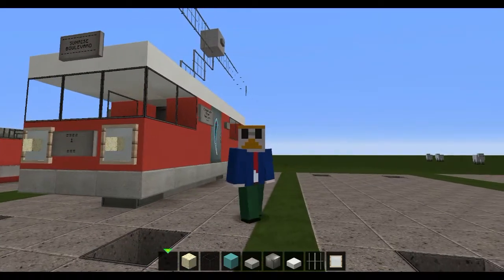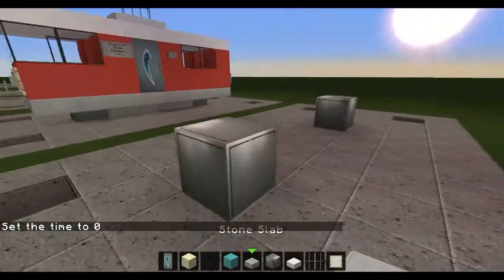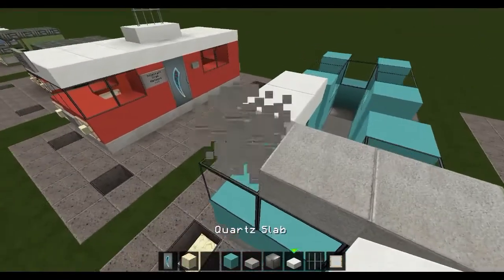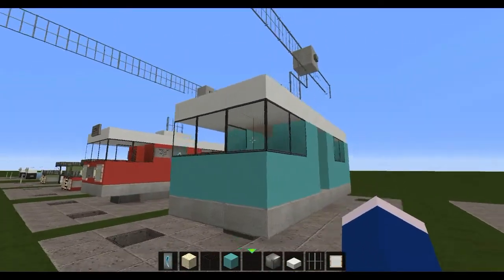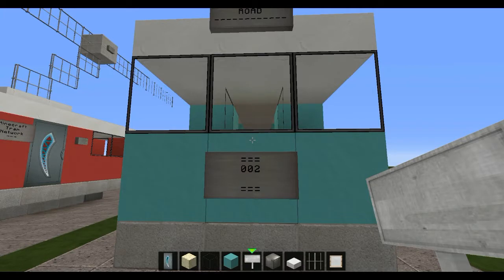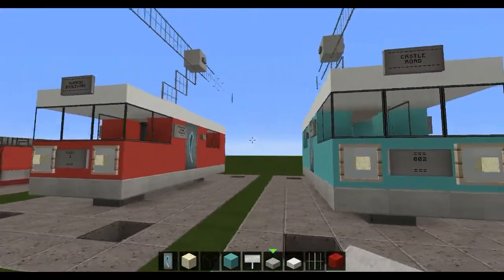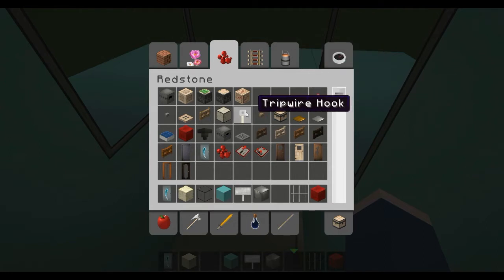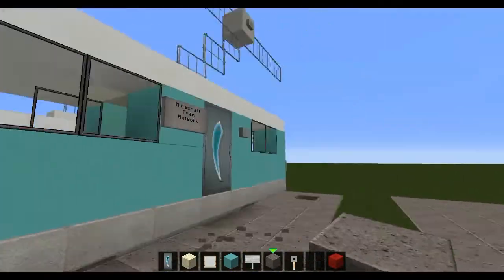Minecraft Let's Build: Tram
Hello everyone!
In this video, I build a tram based on the famous Tatra T3, which was manufactured in the Czech Republic (before 1993, Czechoslovakia) between 1960 and 1999. The Tatra proved extremely reliable, and is still a common sight in many cities around Europe!

I think trams make a great addition to any city, and yours in Minecraft may feel more metropolitan and cosmopolitan if you add them!